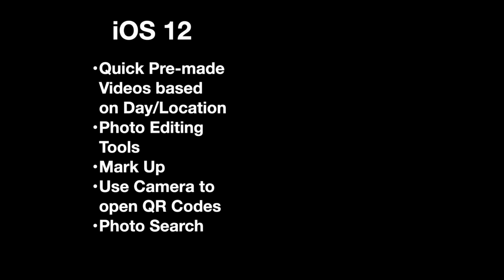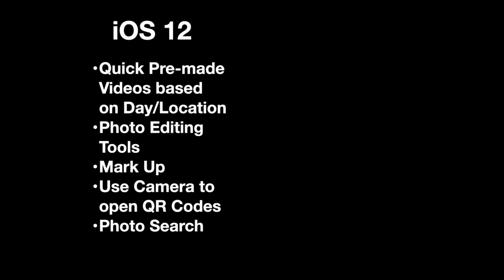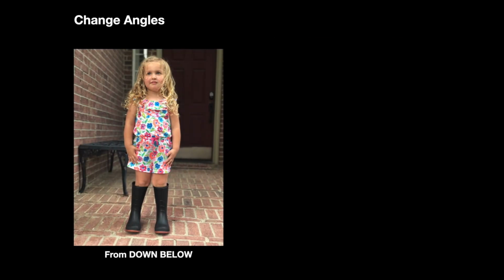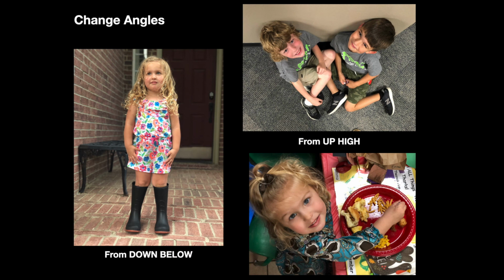iPhone Photographer Part 1